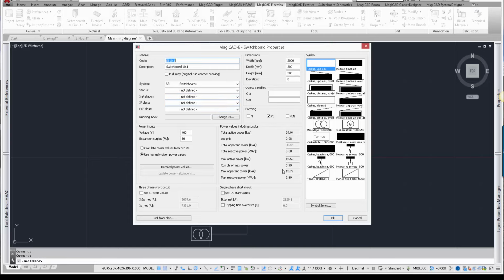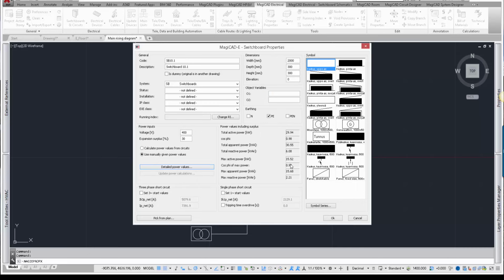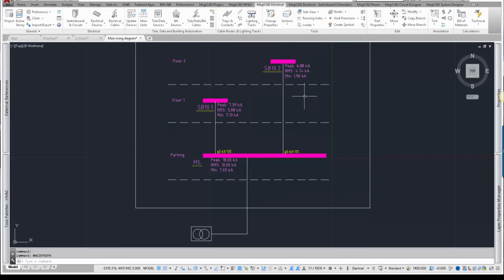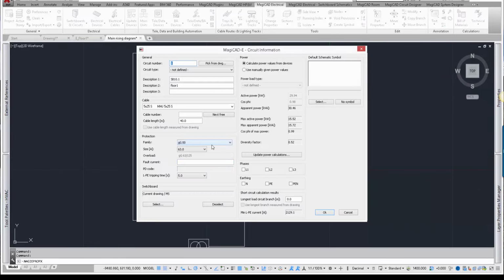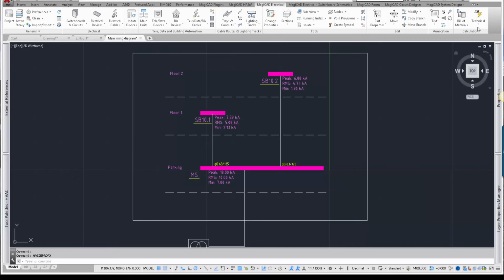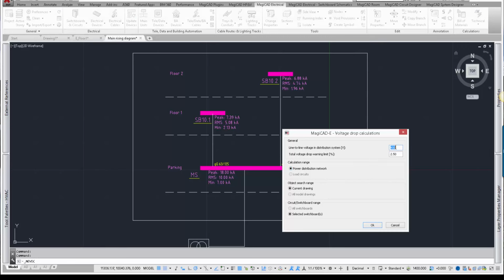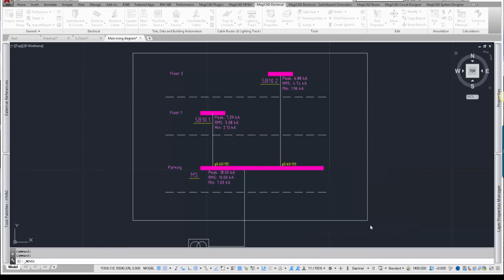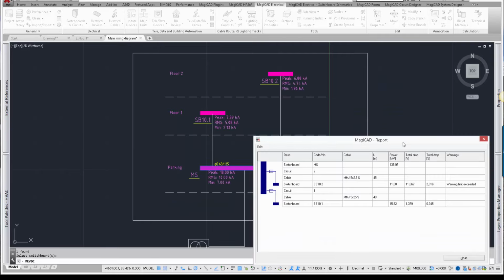MagiCAD 2015.11 for AutoCAD - Voltage drop calculation